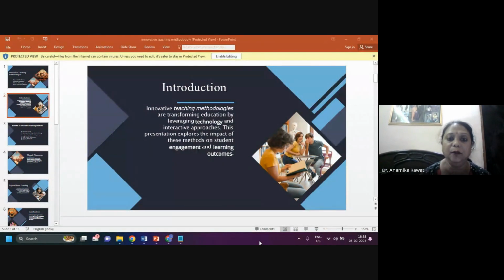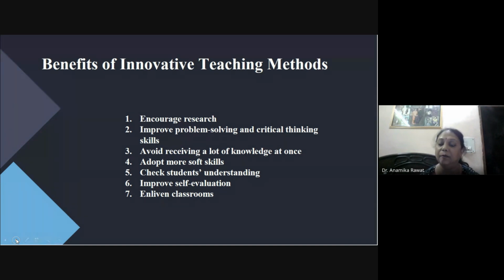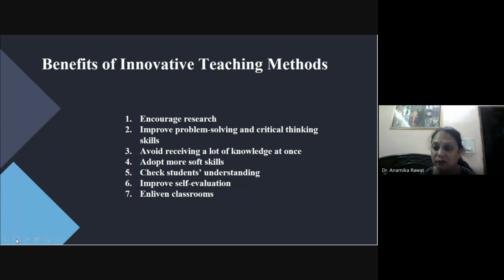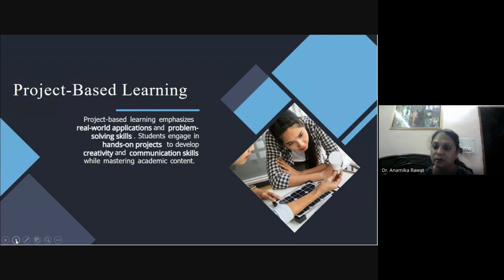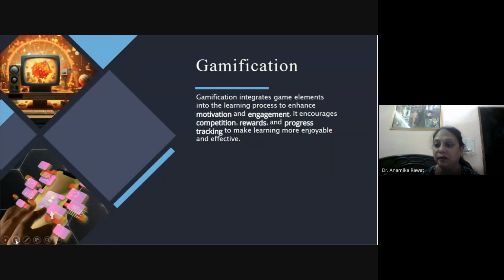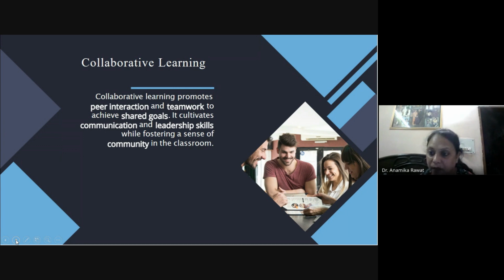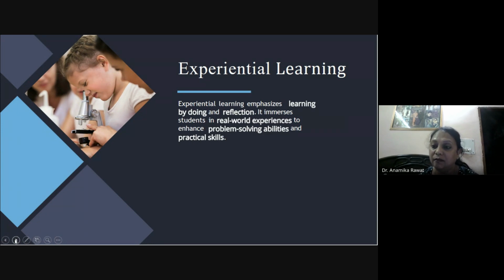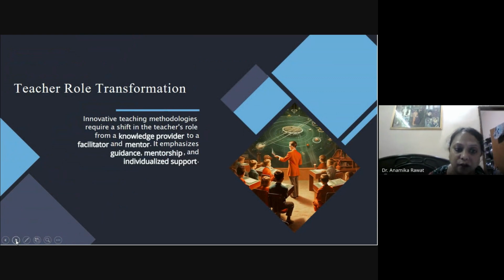Innovative Teaching Methods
1. Organizing FDP / SDP / Refresher Programs for Teachers
2. Organizing Value Added Course for Students
3. Book / Conference Proceedings Publication with ISBN
Our popular Video Sessions